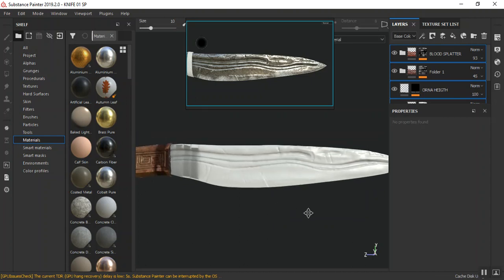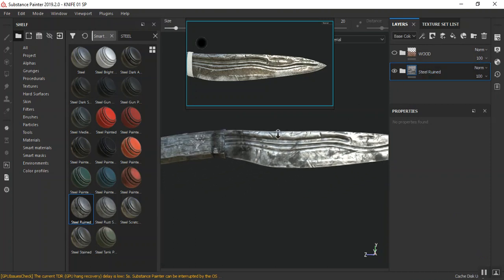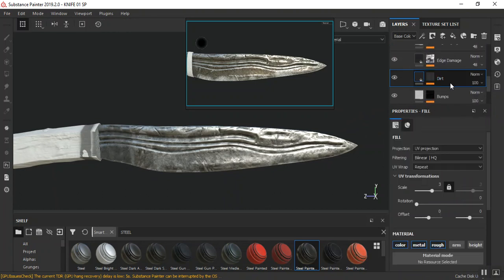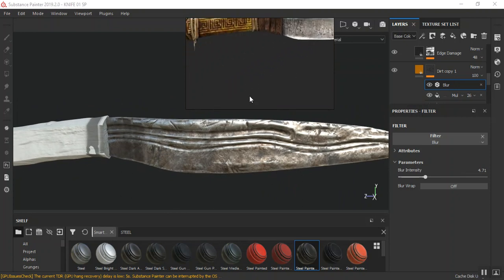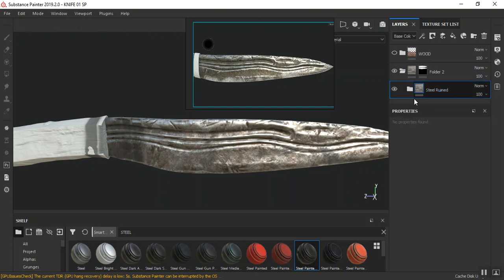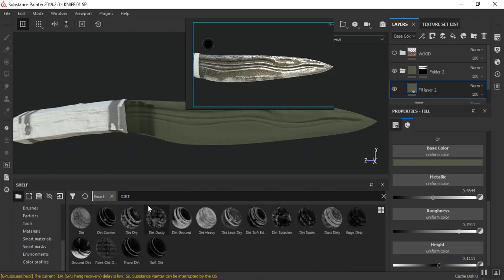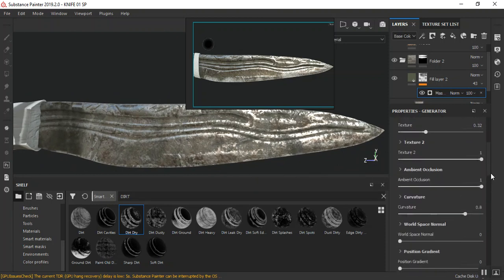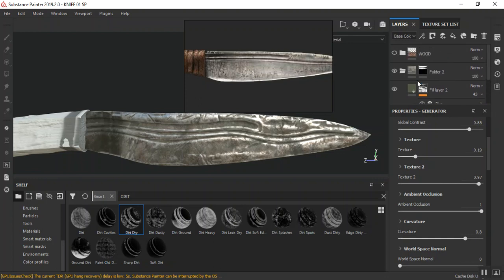MEDIEVAL JUNGLE KNIFE (17 TEXTURING METAL IN SUBSTANCE PAINTER)